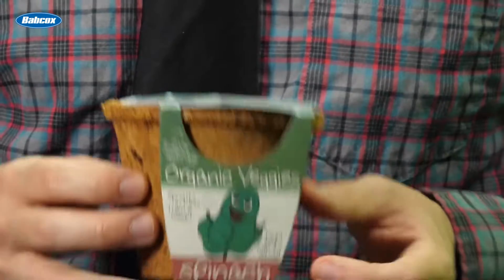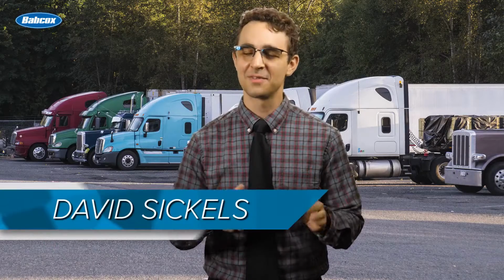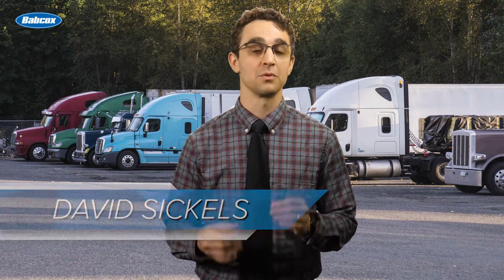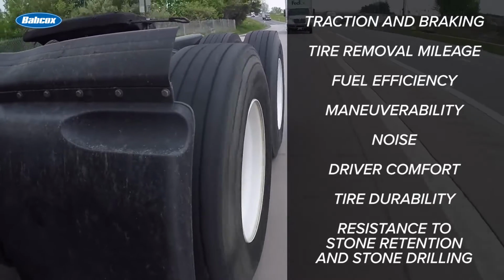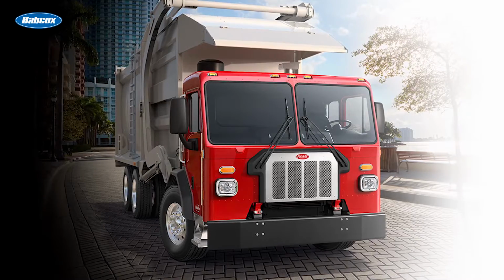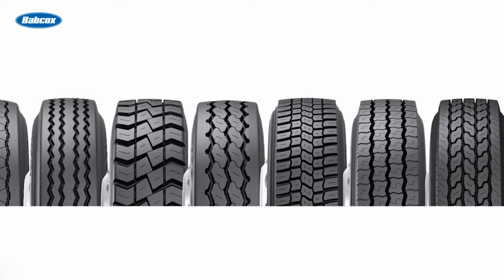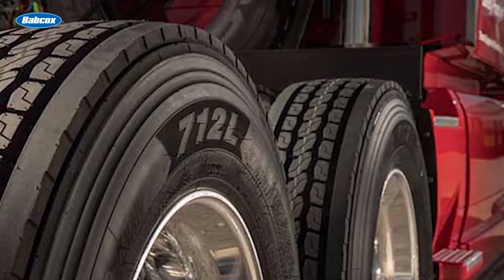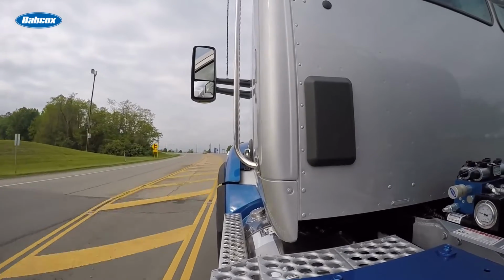How much does your truck tire tread really matter?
Consider your tire tread. Very fancy.

But it’s more than that. It plays a huge part in defining the traction and rolling resistance of your tires.

But it’s more than that too! Tread patterns affect all kinds of performance criteria for your trucks, like traction and braking, tire removal mileage, fuel efficiency, maneuverability, noise, driver comfort, tire durability and resistance to stone retention and stone drilling.

This is why tire companies have tread pattern specialists on staff who know what patterns perform best in certain applications when starting a new design.

When it comes to tread pattern development, tire engineers will first identify the type of truck appropriate for the design, then the wheel position, then application, and finally the characteristics they want from the tire.

A waste haul truck experiences a lot of braking and acceleration, predominantly right-hand turns and a lot of debris that is hazardous to tires. On the other hand, a long-haul truck will experience higher speeds, a lot of straight-line driving and a high expectation for fuel efficiency.

For long-haul trucking tires, a company might develop tires with a standard five-rib pattern, optimizing performance in the rolling resistance category. For vocational applications, such as in construction, a deeper, four-rib tread design is a better choice to combat the high rate of scrubbing the tires will encounter.

Typically, tread patterns with fewer sipes, straight ribs and less tread depth will lower rolling resistance. Less tread depth keeps the tread from squirming under load, which is directionally better for rolling resistance.

Here’s one for all the long-haul fleet managers: Have you noticed your drive tires wearing faster than tires on steer and trailer axles? There’s a reason for that.

A drive axle tire often has a deeper tread depth than a steer or trailer axle tire. The more open the tread design, the quicker it will wear. So, the drive axle tire will initially wear faster simply due to the instability of the blocks when new. As the blocks wear down, the miles per 32nd inch of rubber will increase as the blocks become more stable at lower tread depths.

An open-shoulder design coupled with deep tread will give the best overall traction performance. In a long-haul application, a drive tire is different from a steer or trailer tire since it’s designed to go straight, and have torque applied.